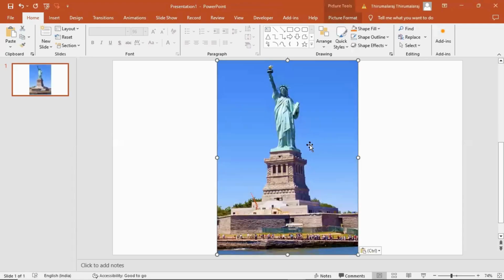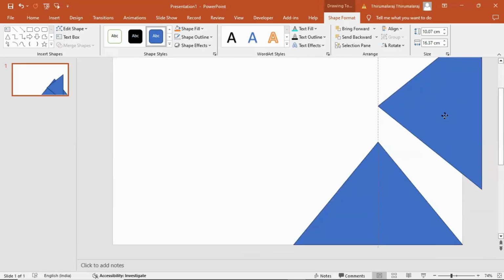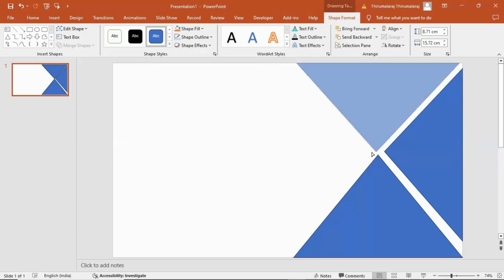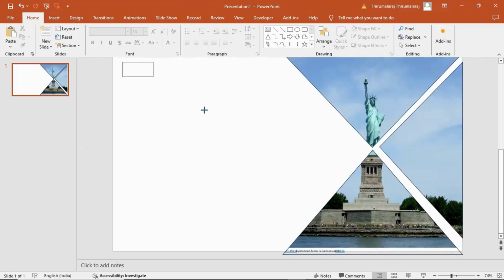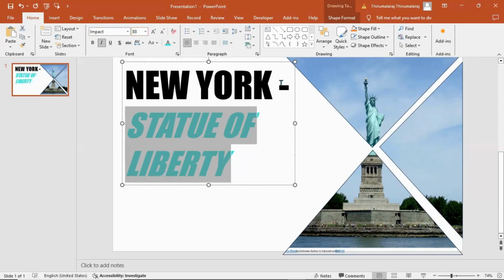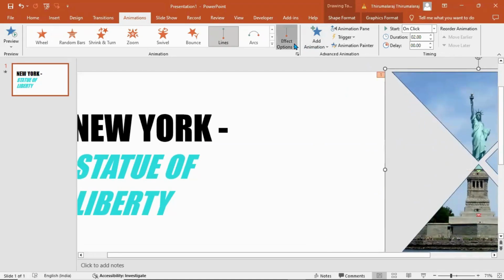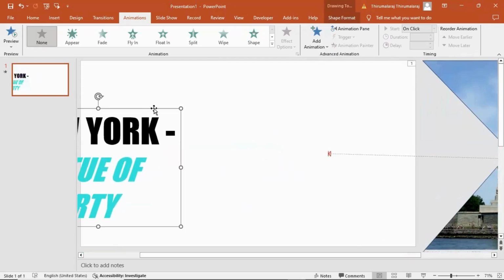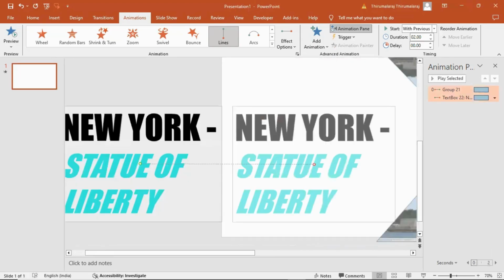| A Stylish Power Point Presentation | |🤯🤯|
The World of Microsoft

This helps you a lot to improve your self in MS
This is very Interesting Video
See the video till end